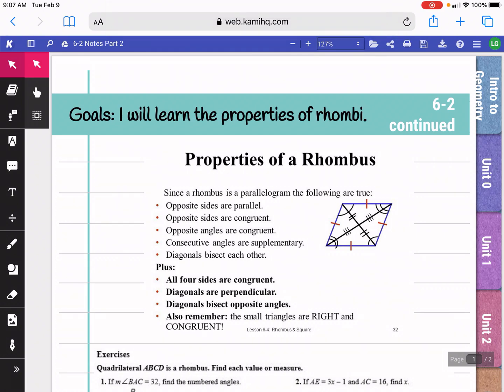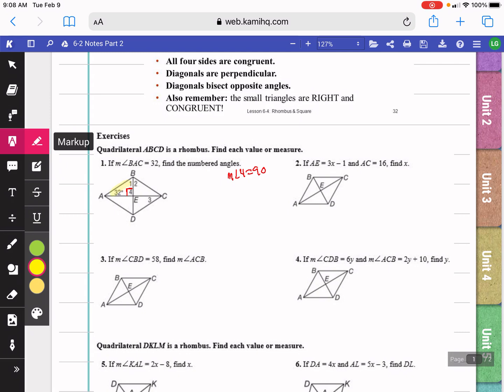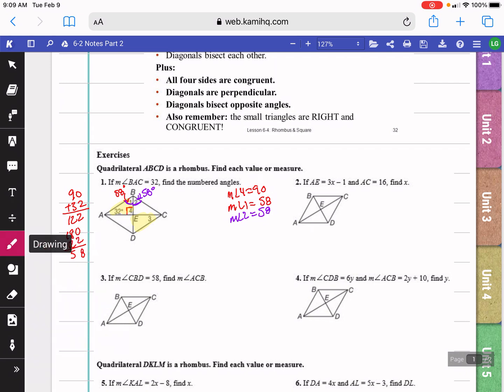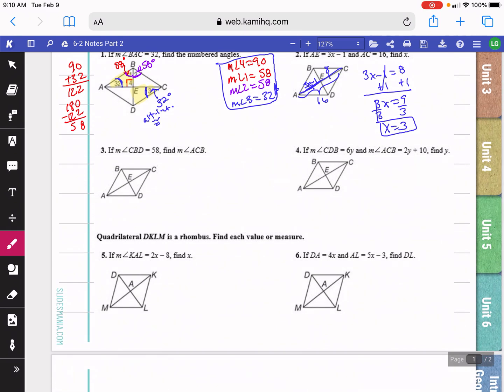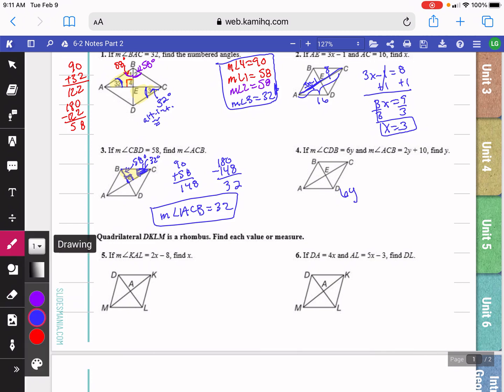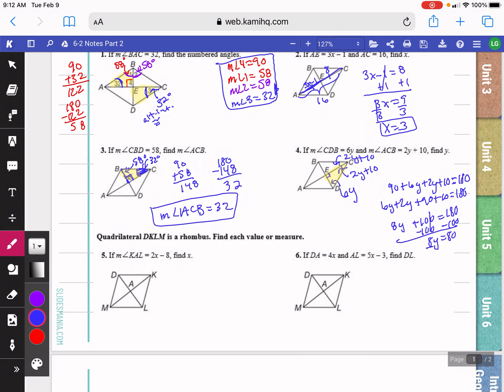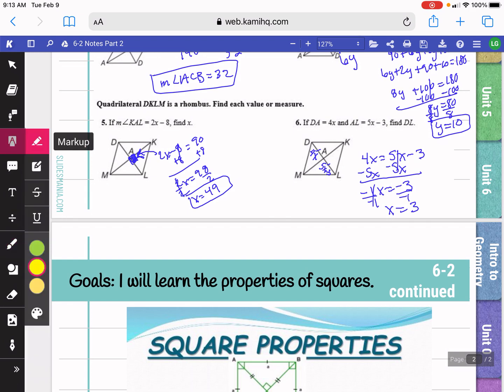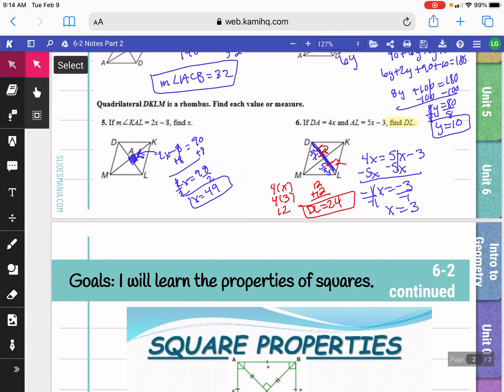6-2 Properties of Rhombi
This video explains the properties of rhombi and how to use them to solve for sides, angles and diagonals.